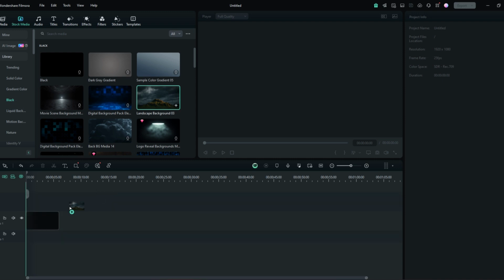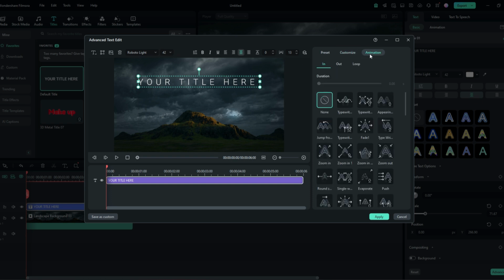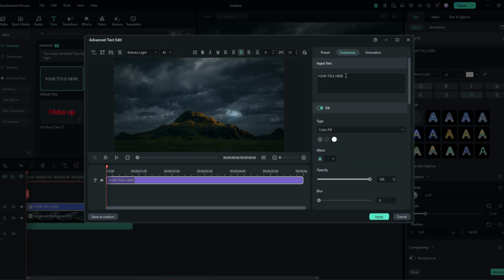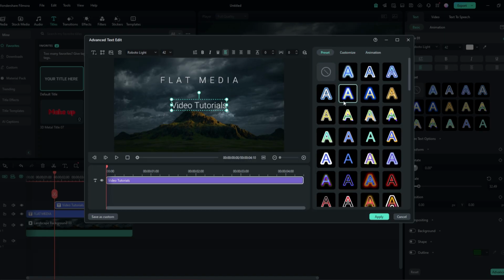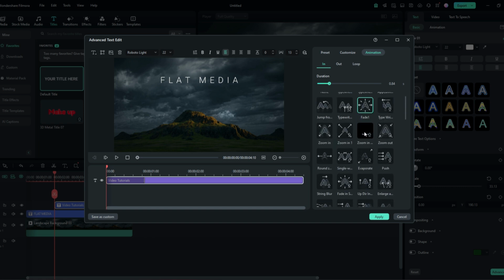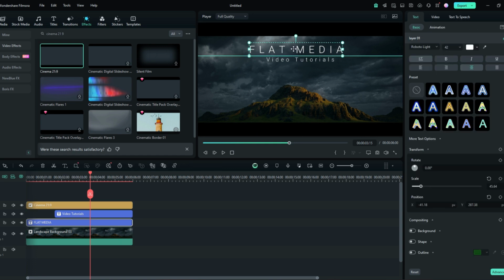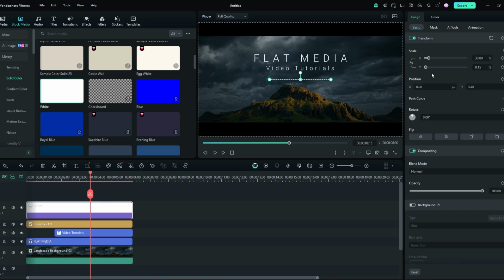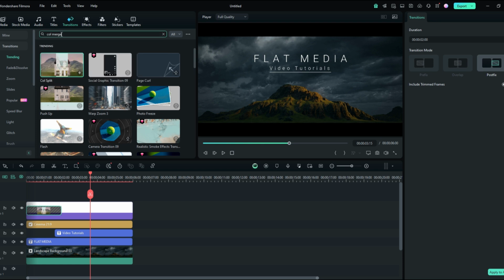3 Cinematic Titles in Filmora 14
Hey guys, today I'm going to show you how to create 3 Cinematic Titles using Filmora 14!